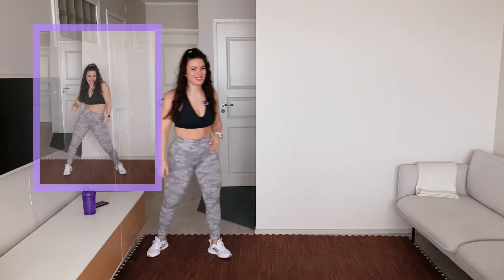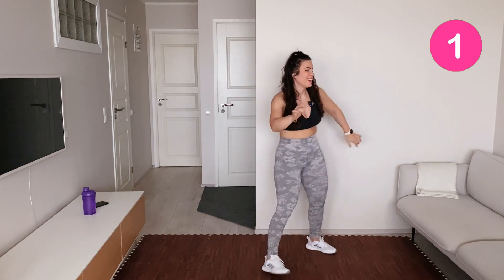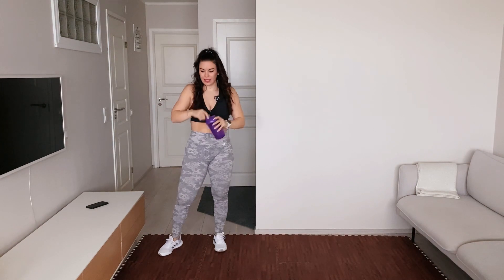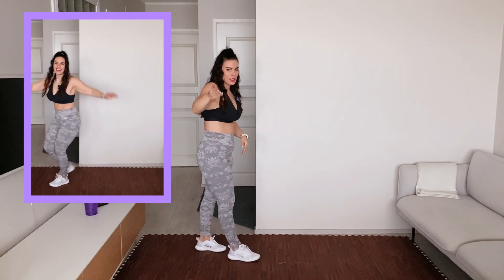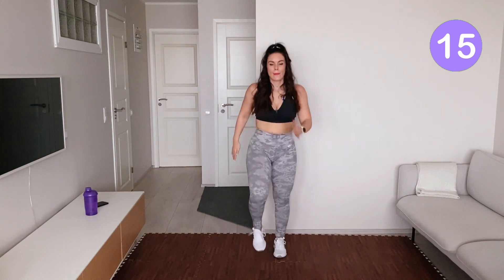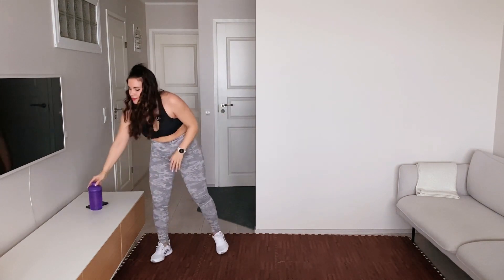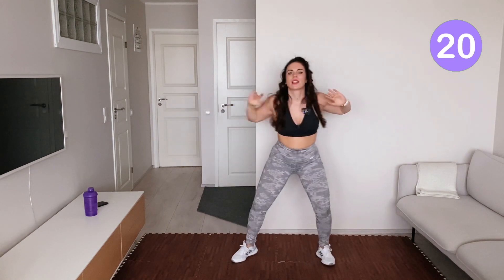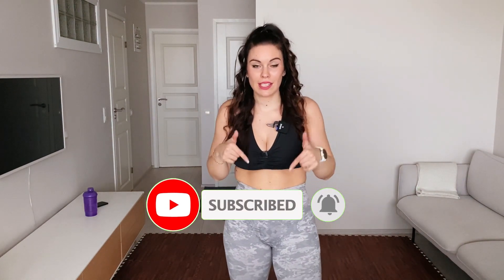10 MIN HOT DANCE WORKOUT TO GIVE YOU AN ENERGY BOOST! Super fun, low impact dance workout at home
Let your inner beast out and come move your hips to some latino beats! This dance workout is full of energy and passion! Lots of booty shaking and working that lower body! You don't need any equipment for this workout. Let's goooooo!

If you enjoy my home workouts, you can show your support for my channel

//Hi there! I am Minna Hirvi, your fitness coach and a physiotherapist from Finland. I work irregular hours as a flight attendant in narrow airplanes and I know from my own experience that it is not so easy to keep fit when you have a busy schedule, demanding job and lots of other things going on. At the same time I want to make sure to stay consistent in my workout routine to keep my vibes high and prevent musculoskeletal problems. You can do that too! All of the home workouts on my channel are made for you to feel better and pain free in your body and enjoy home workouts without wasting any precious time.

I welcome you to join me on these fun and efficient, stress-free weekly workouts! You can find workouts in four different categories on my channel (as individual videos and playlists):
-DANCE FITNESS
-STRENGTH
-HIIT
-MOBILITY

A new workout comes out every Tuesday, Thursday and Sunday! I would be more tha happy to connect with you, so leave a comment under one of my videos and let me know something about you! See you in the workout sessions!